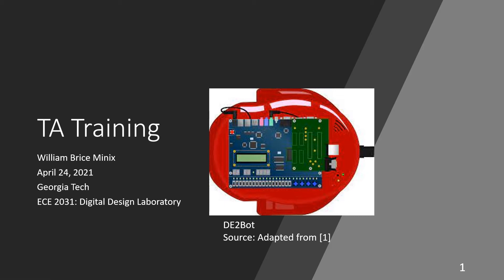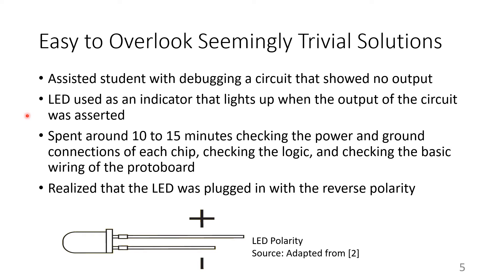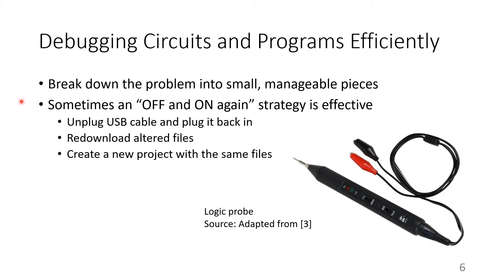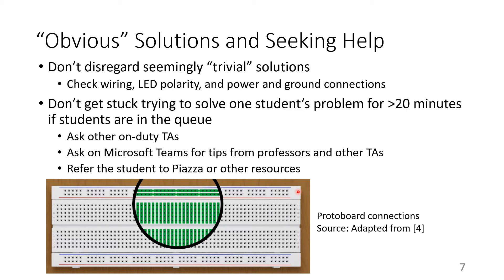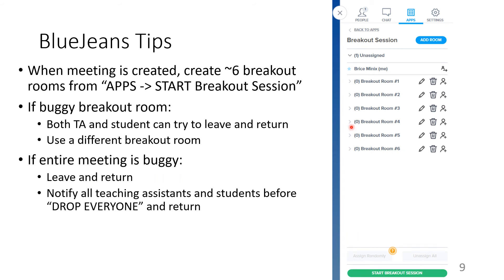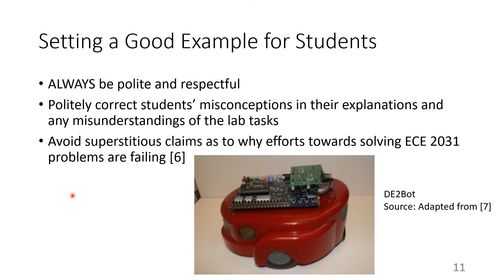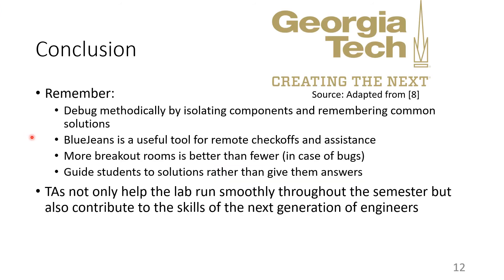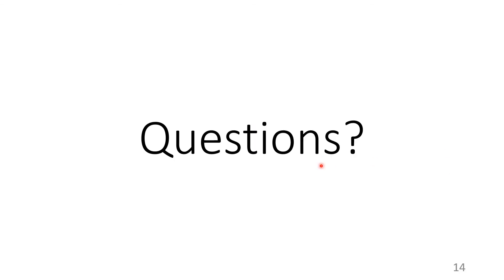ECE 2031 TA Training [ECE 3005 Presentation]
Brice Minix
ECE 2031 TA Training
ECE 3005 Voice-over Presentation